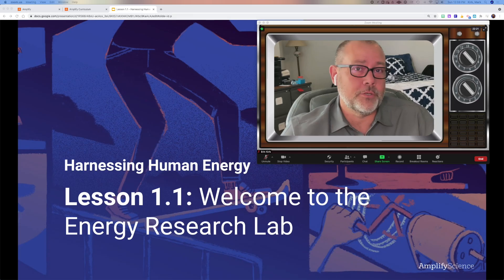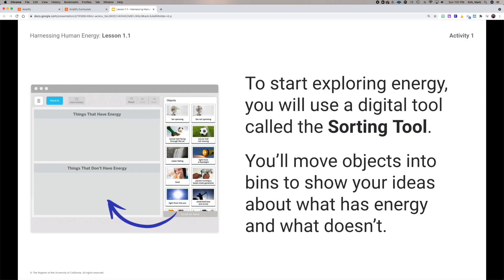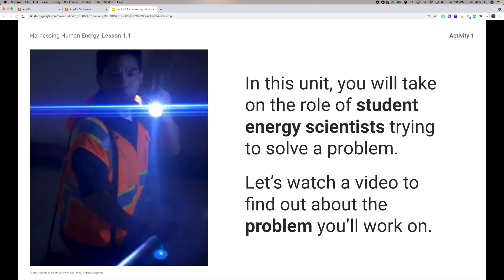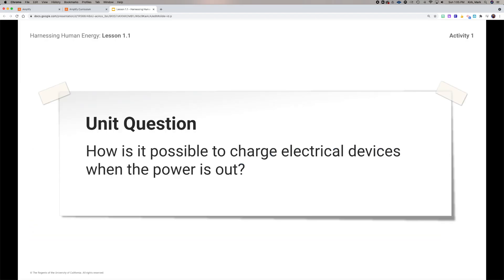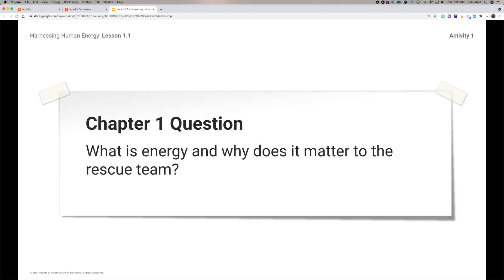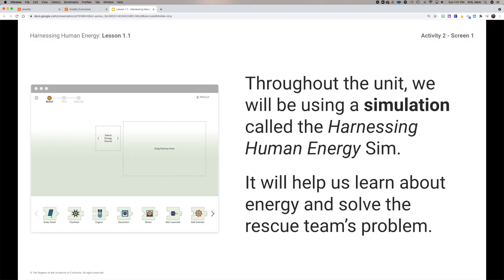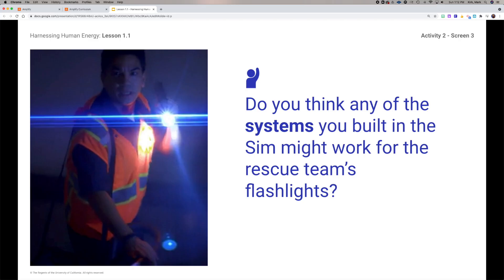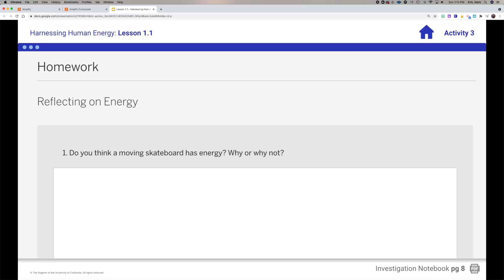Amplify Harnessing Human Energy Lesson 1.1 - SY 21/22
For this lesson you will use the sorting tool "What Has Energy" - worth 10 points, use the "Harnessing Human Energy Simulation" to gather evidence to answer a question - worth 5 points, and complete the Homework section by answering the questions using complete sentences - worth 5 points.